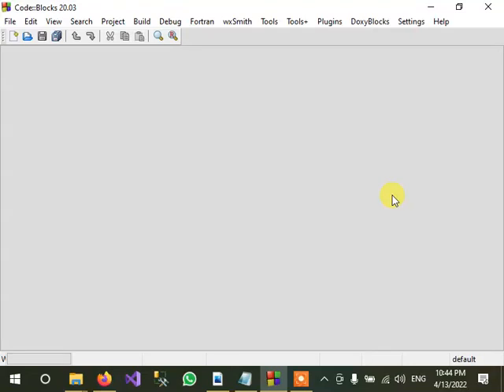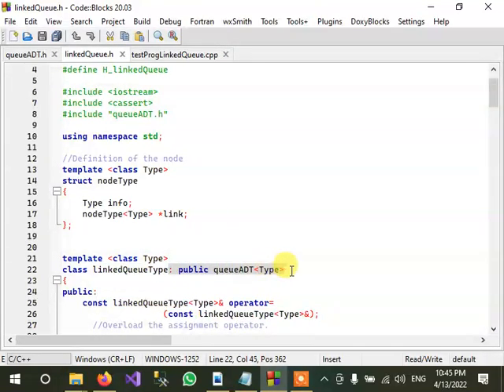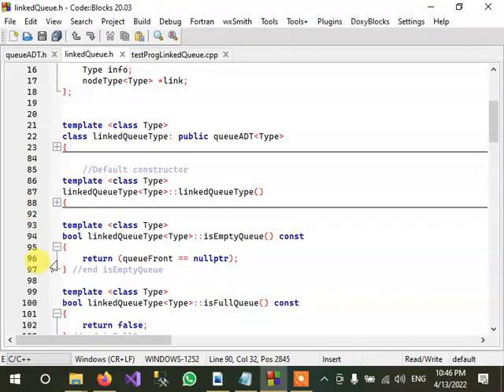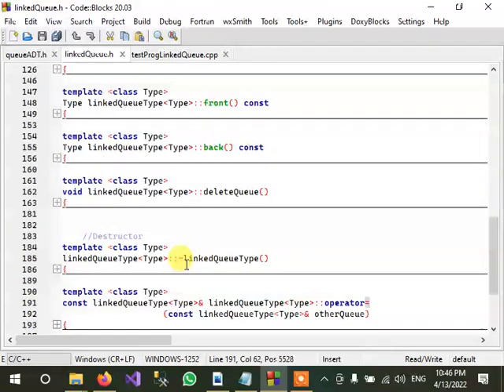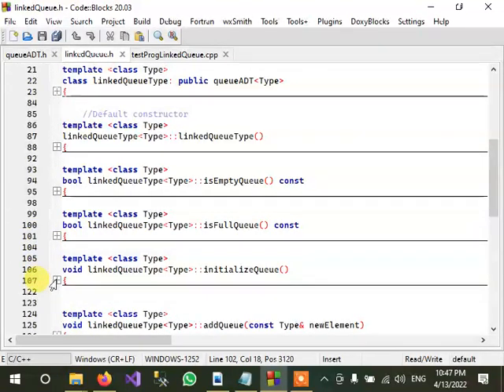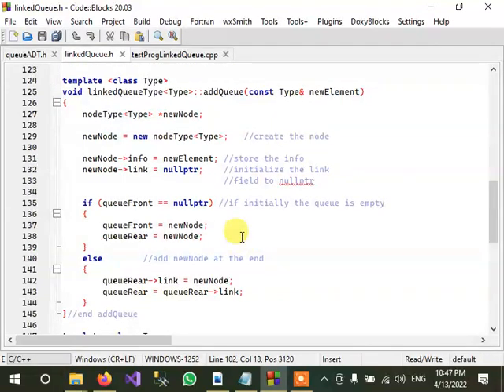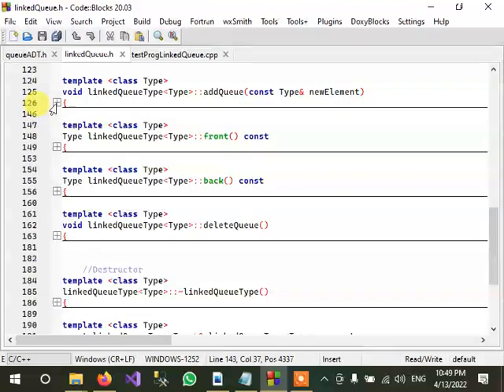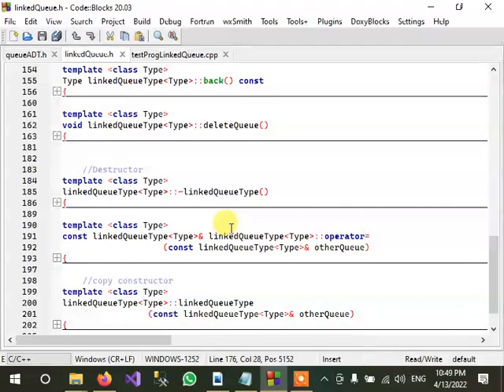84 C++ CodeBlocks Queues Implementation as Linked List